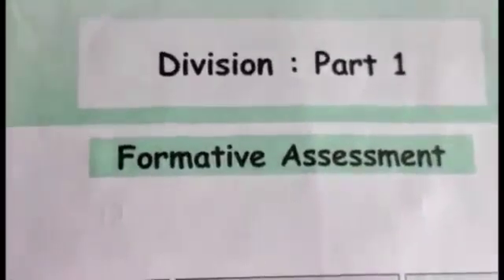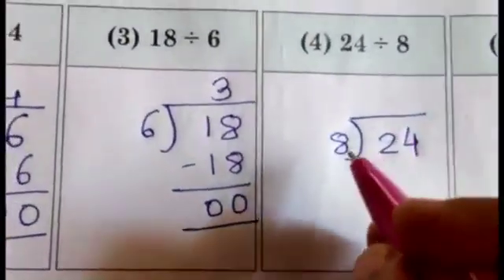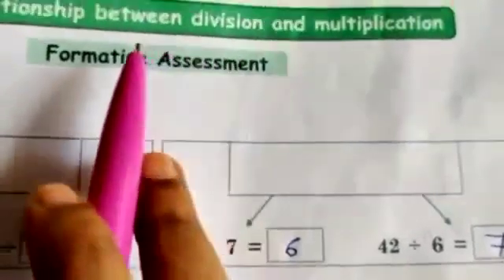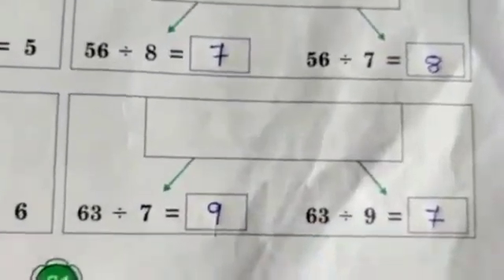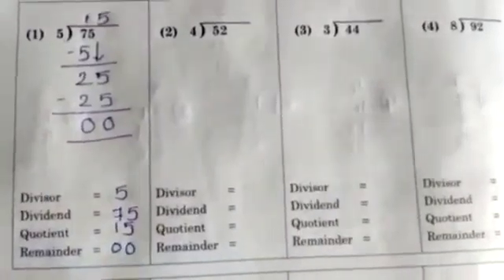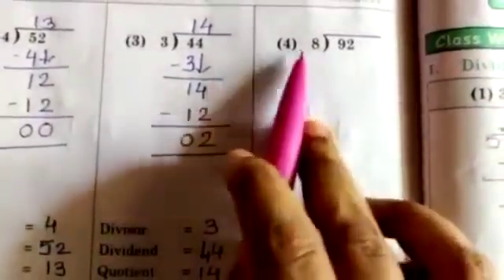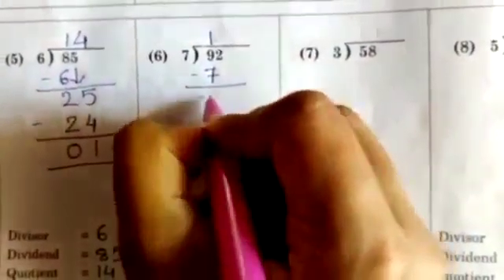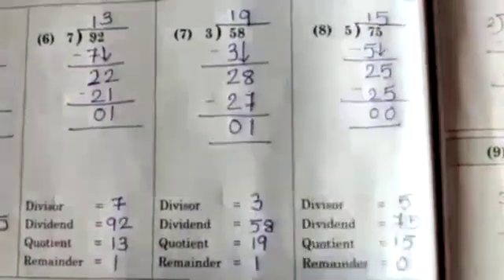12 Sep 4th Std Maths 9 o'clock